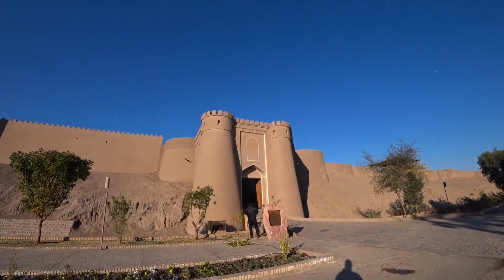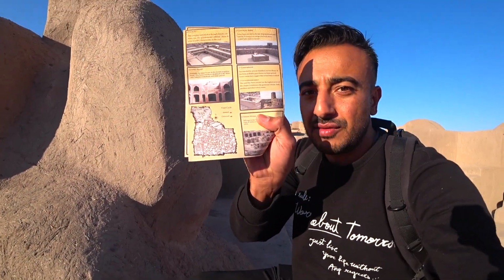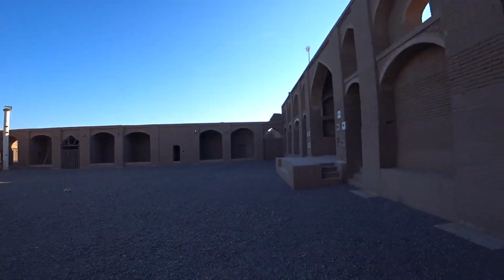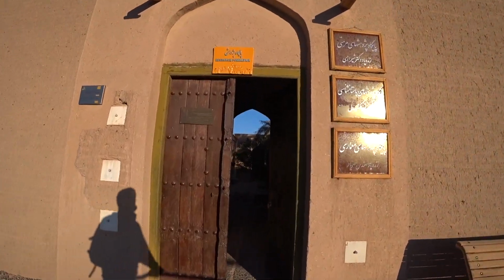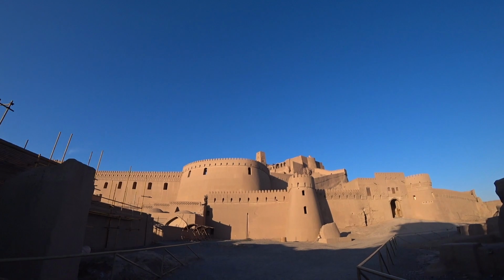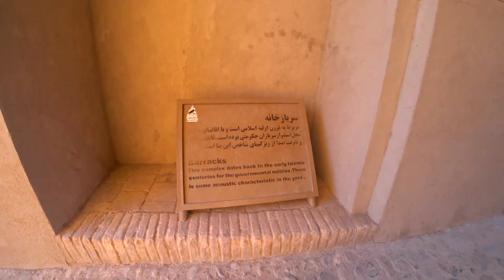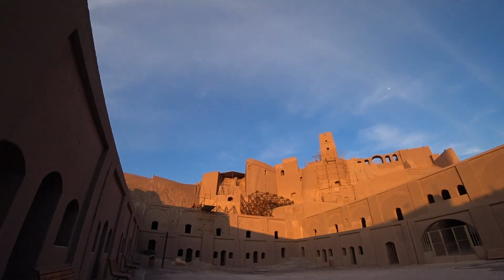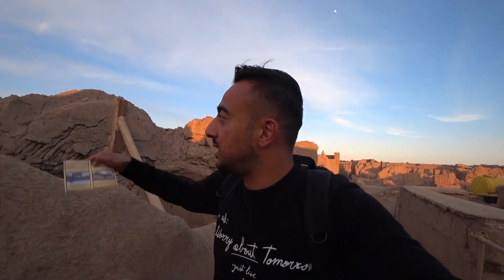Giant Sand Castle Bam Iran 🇮🇷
In today's video, we will be exploring a giant sand castle in Bam Iran. I begin this video just outside Arg-e Bam that's the castle name. I entered the castle and started exploring, on my way I met an amazing couple that helped me leave Bam, got me back into Kerman city to the bus station, getting a bus to go over to Zahedan. I thank you both for your time and assistance in helping me out, you have no idea how much struggle I've been through in this journey. THANK YOU!
Chapters:
0:00 Intro
0:56 Entering Giant Sand Castle
3:37 Exploring Giant Sand Castle
9:34 My Saviours
10:51 The Giant Sand Castle
16:00 Iran Pro Tip